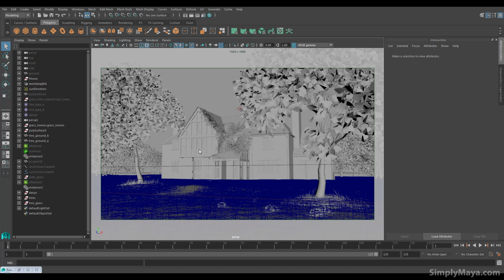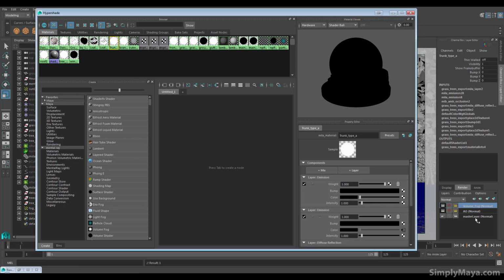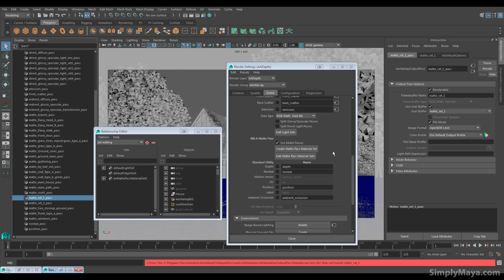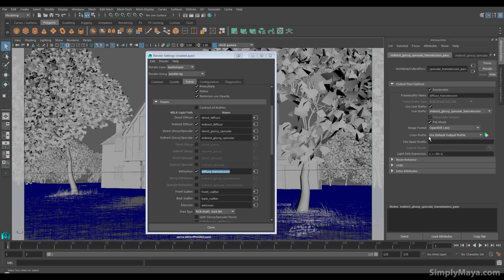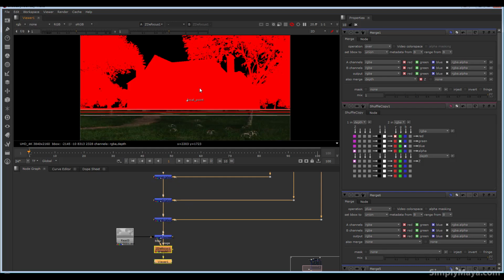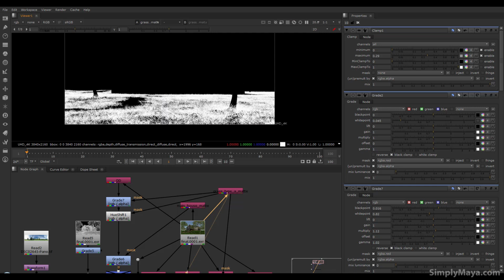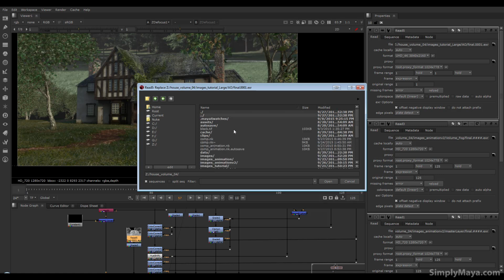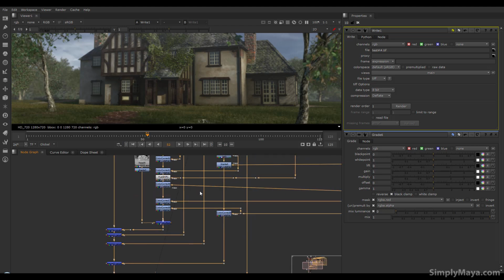375 Spach-Alspaugh House and Environment Volume 5 (SM Archive)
In this tutorial we take a look at render passes and layers in Maya 2016. We then move on to Nuke to composite both the still shot and the animation. Topics covered include how to create a volume fog layer in Maya, setting up a basic composite, masking, color correction and animating backgrounds in Nuke.